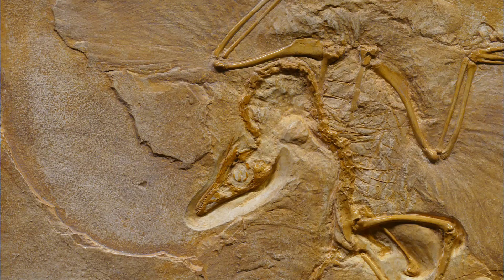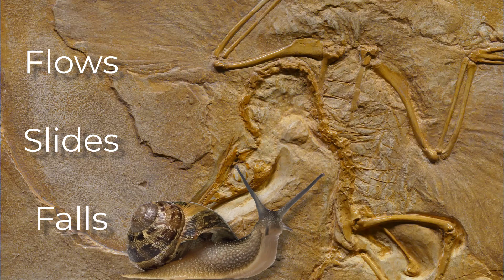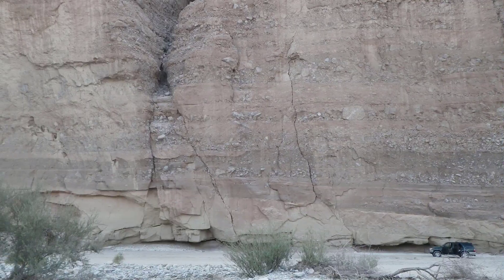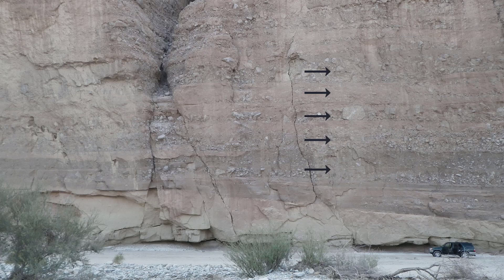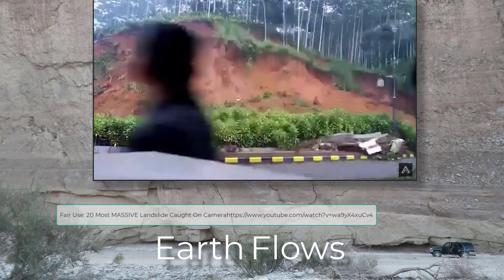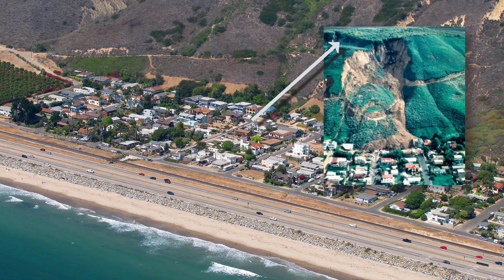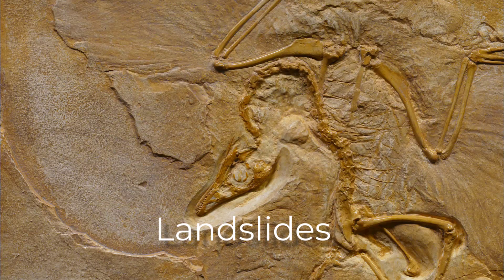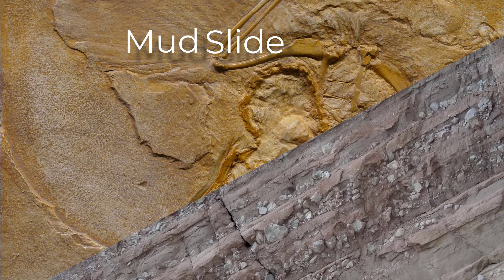Mass Wasting: What is it and how does it affect our lives? Part 2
Creation Geology for Beginners is a series of videos on geology from a creationist perspective. Dr. Coulson has published research articles in both the secular and creationist literature, has spoken at various creation conferences, and is currently teaching earth science at the university level. This series is designed for the middle to high school level, although college students will also benefit.

In this video, Dr. Ken Coulson discusses mass wasting.

Most people simply assume that weathering is always a slow process, but in this video Dr. Ken Coulson shows that weathering can occur on a catastrophic scale.